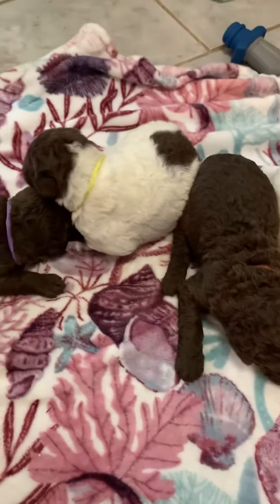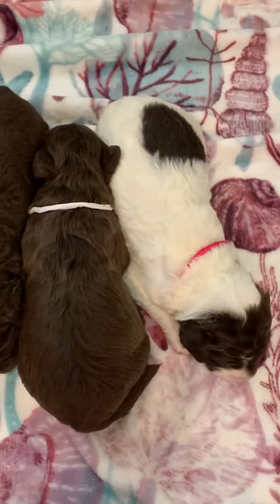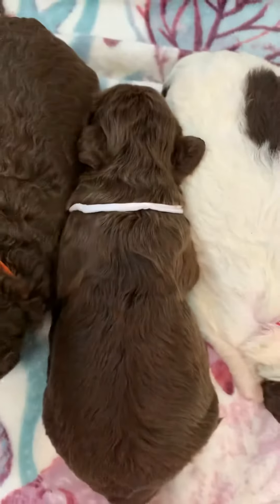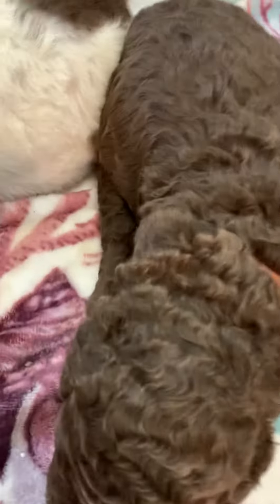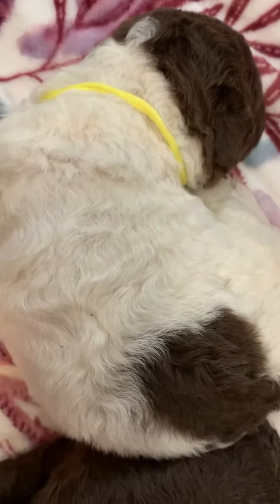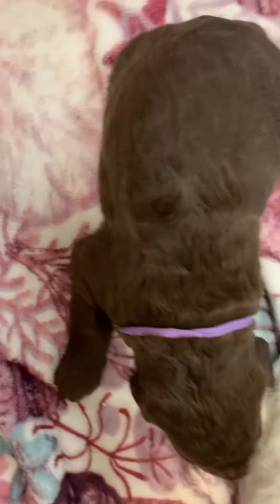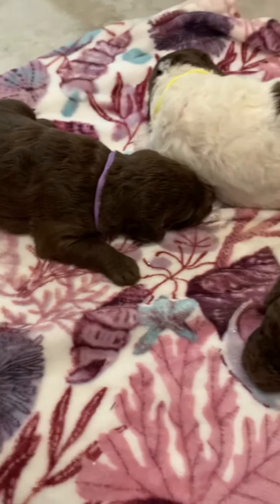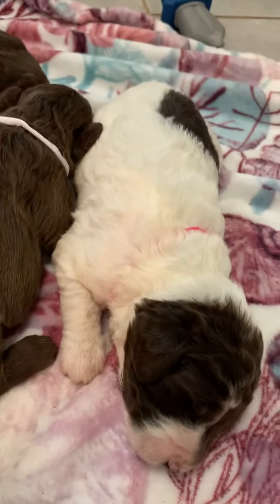Kitty’s multi generation Labradoodles